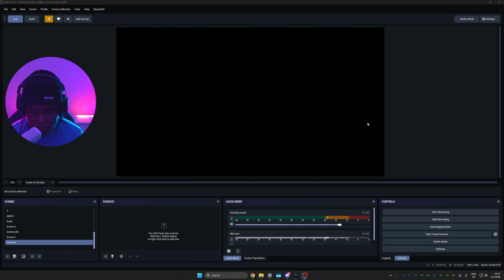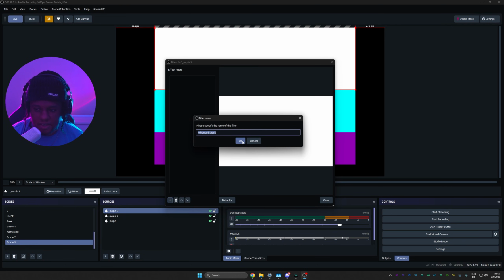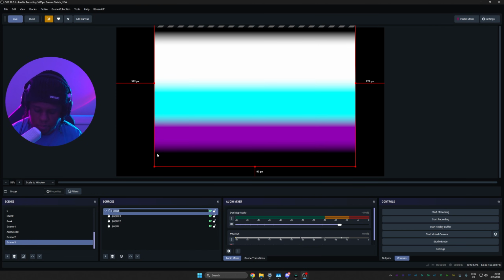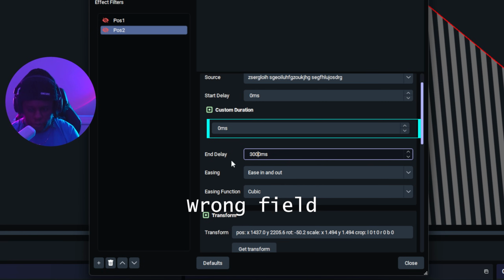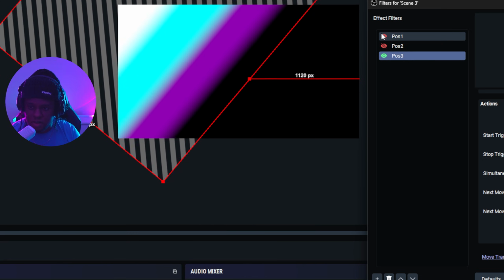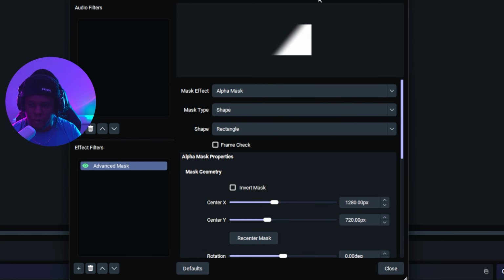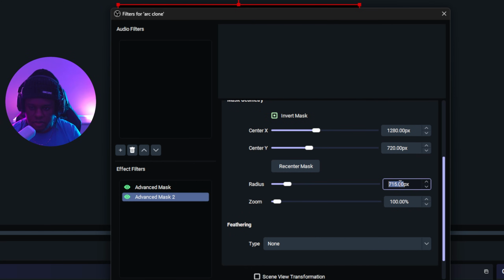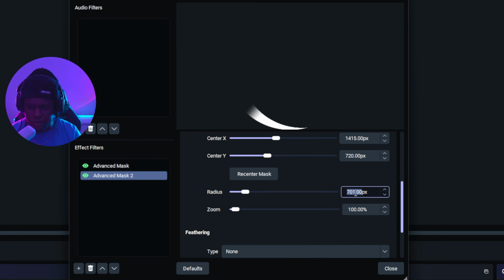OBS Tutorial: Arc Raiders Inventory Animation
How to use OBS studio to creation a simple animation inspired by the ARC Raiders inventory UI border. This video shows how to use OBS plugins to make graphics and animate them without using other editing software. We mostly use the move plugin for OBS and the Advanced mask plugin to achieve the final result. It can be used on top of your Twitch / Youtube  overlays, as alerts, nametag border, etc...